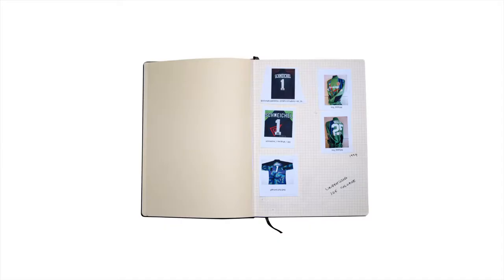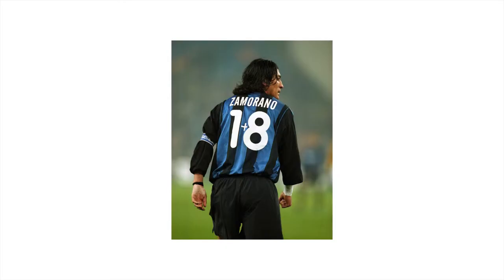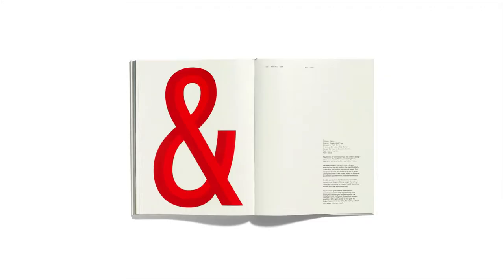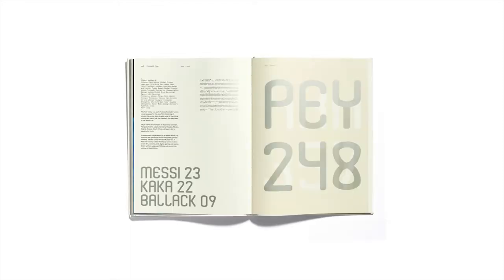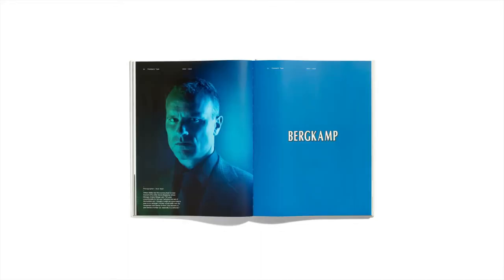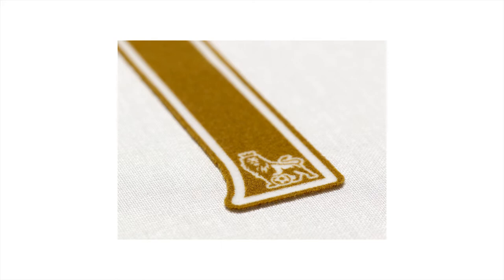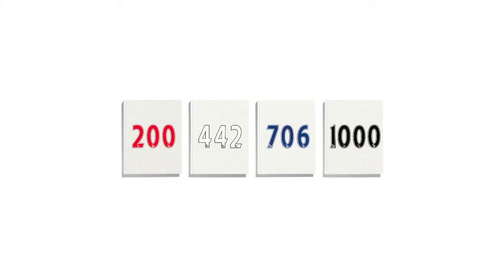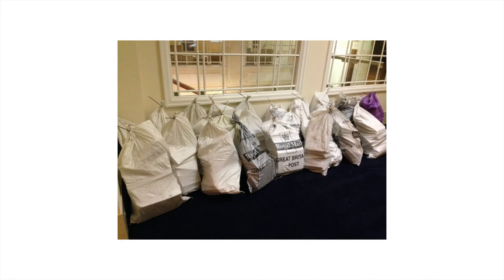Nicer Tuesdays: Rick Banks